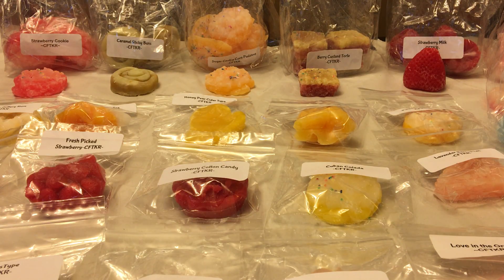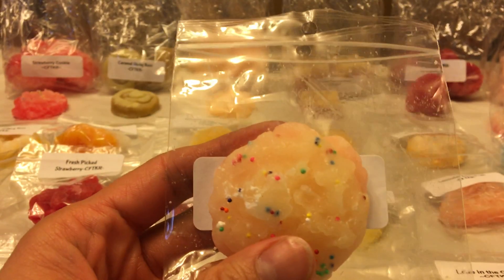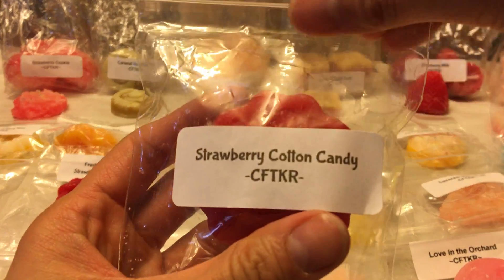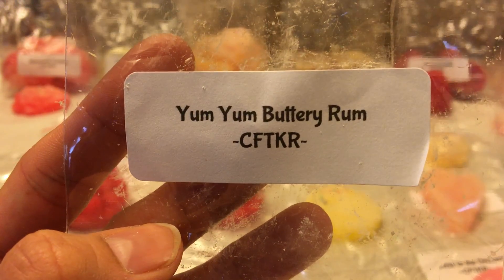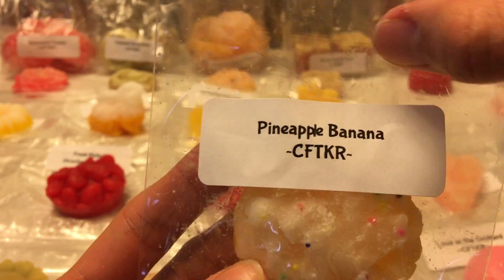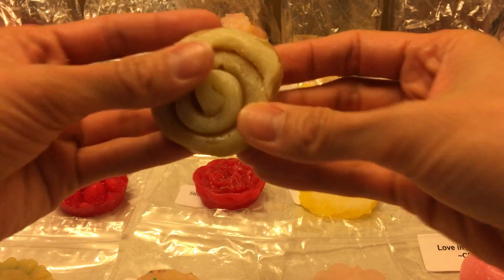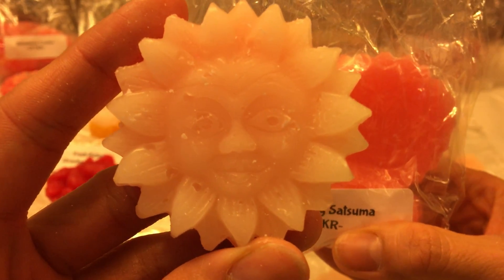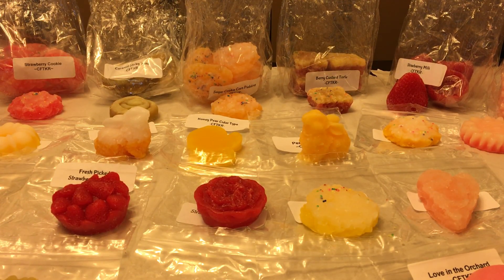Candles From the Keeping Room Haul #1